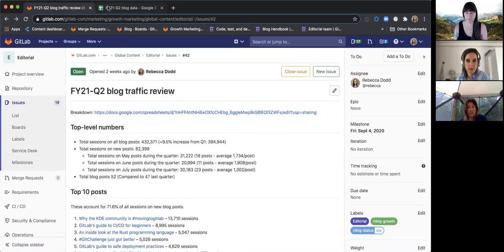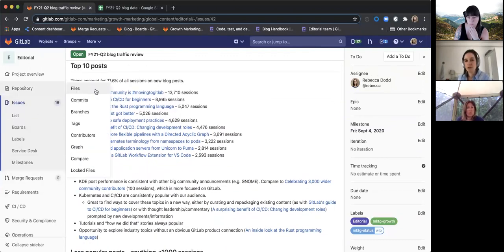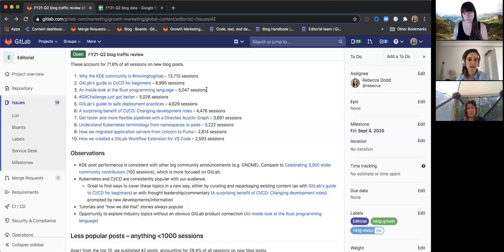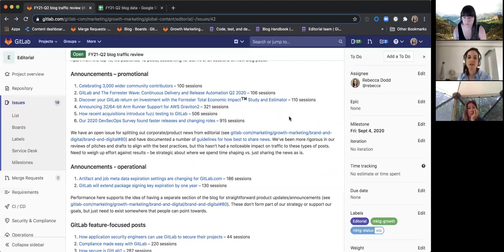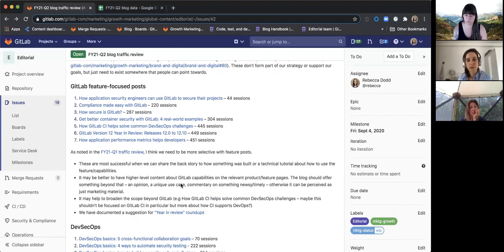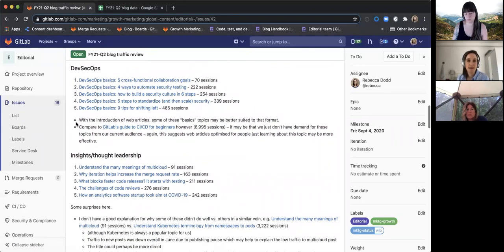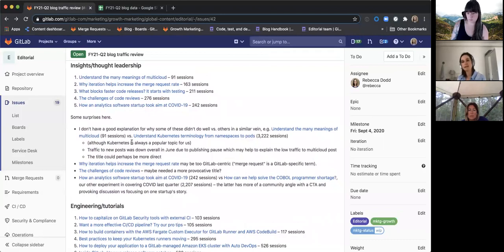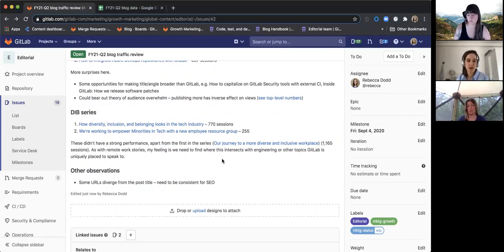Q2 Blog Traffic Review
A recap of Q2 blog traffic including highlights, lowlights, and learnings.